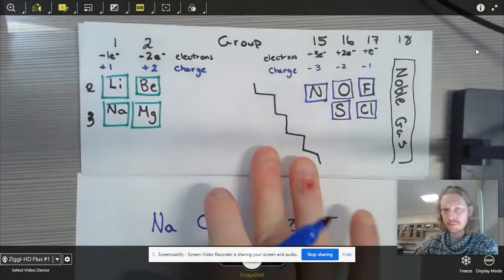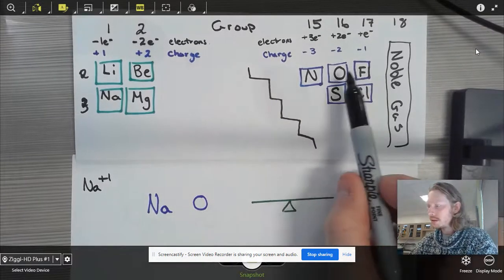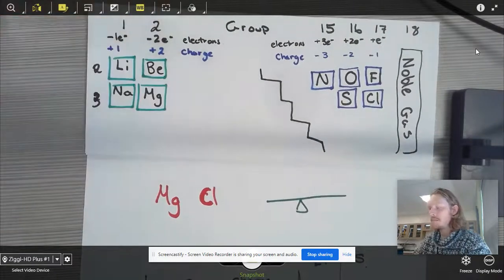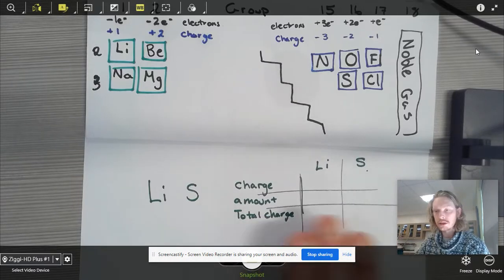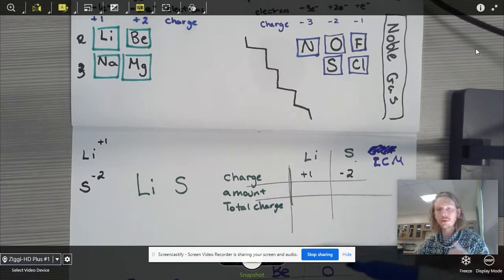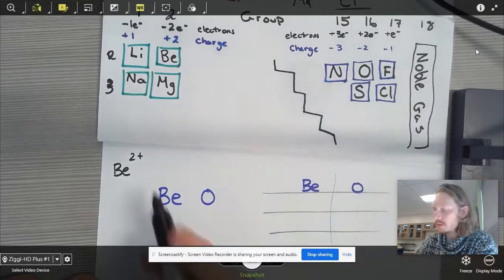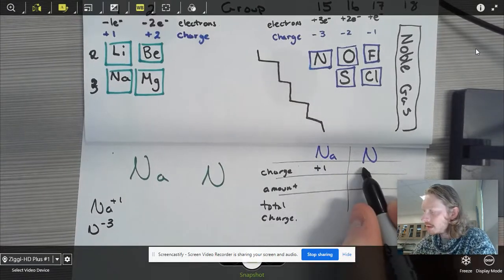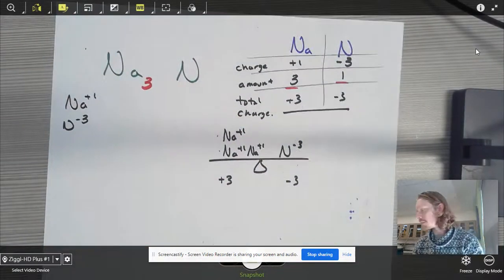Ionic Building Walkthrough